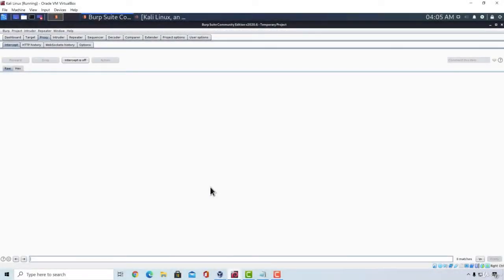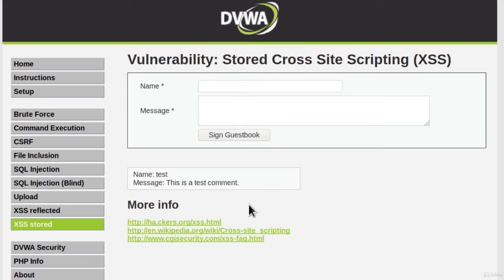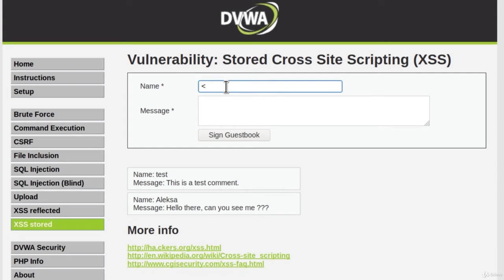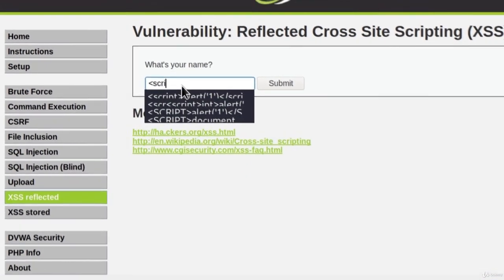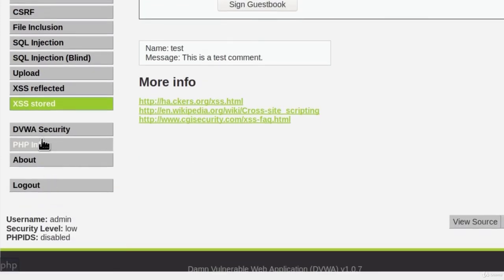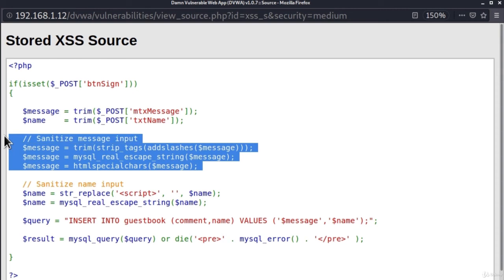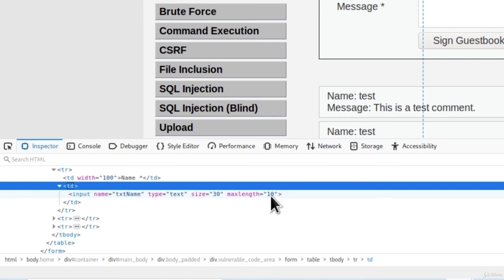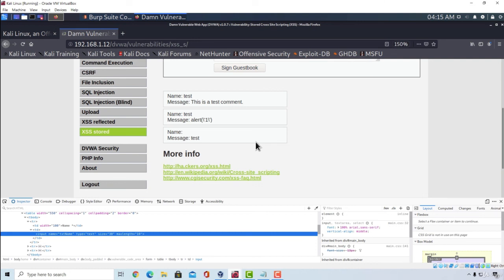9 Stored XSS